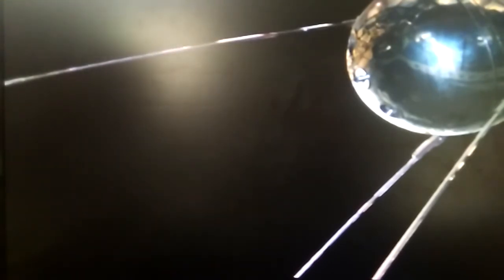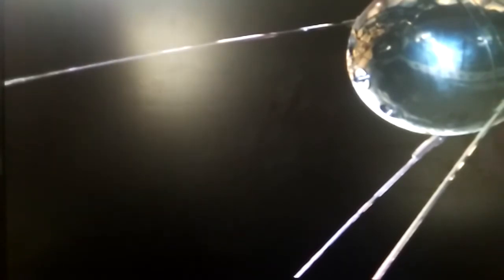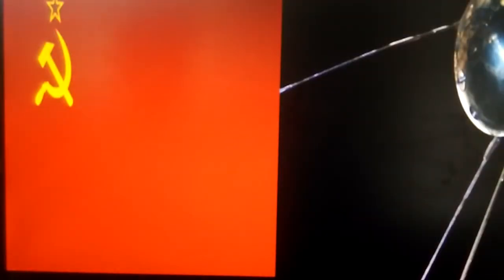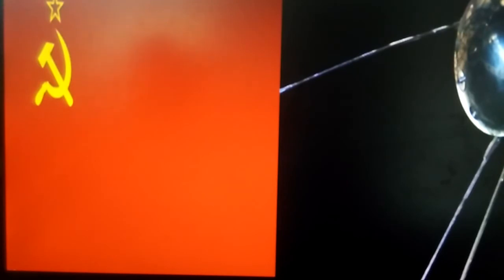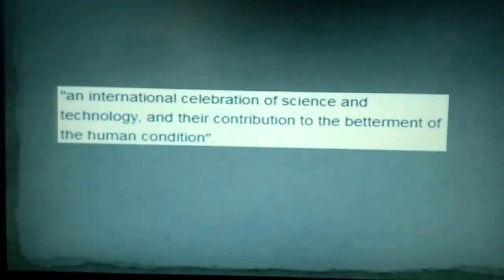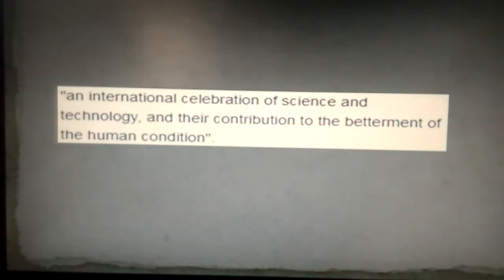Celebration of World Space Week | Sputnik 1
Hey guys my name is Saptharrishi and welcome back to another video.This video is about the celebration of World Space Week !.If you guys like this video hit the like button down below,subscribe and hit the notification bell so you will know when i uploaded my next video.